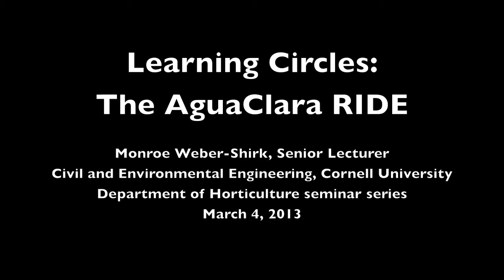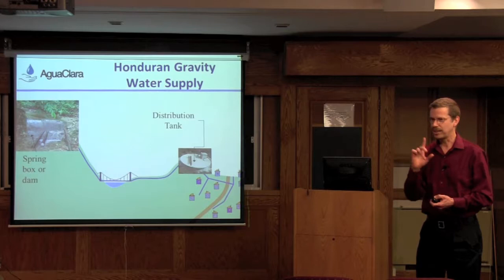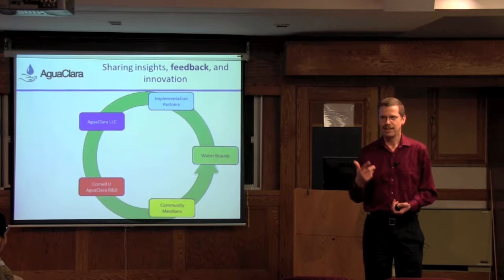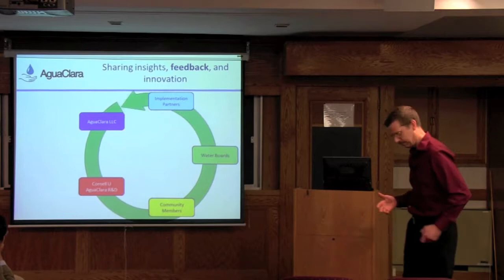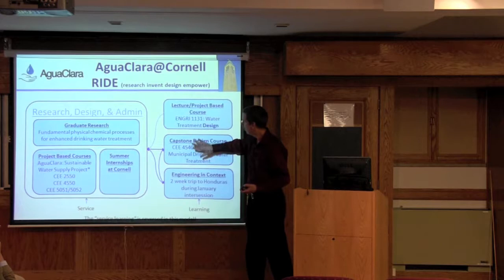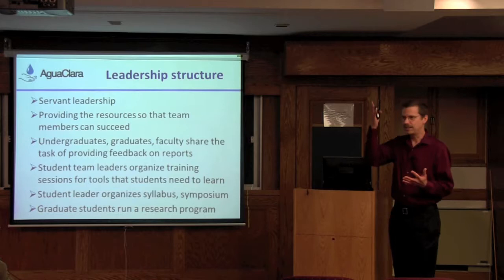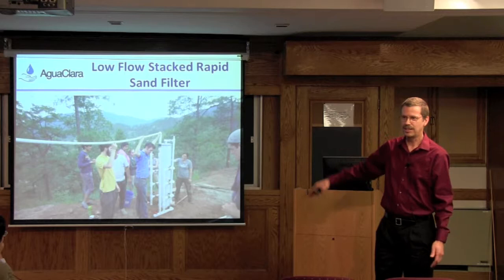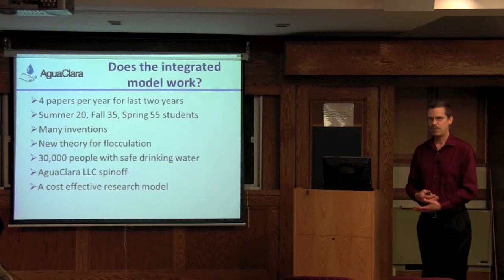Learning Circles: The AguaClara RIDE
Monroe Weber-Shirk, Senior Lecturer
Civil and Environmental Engineering, Cornell University
Department of Horticulture seminar series